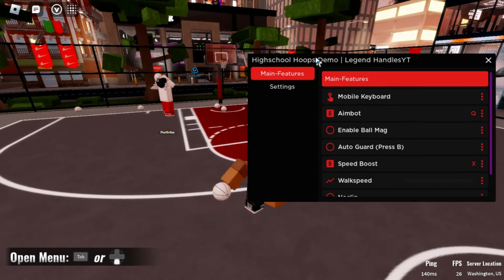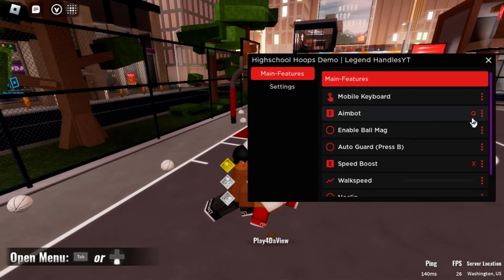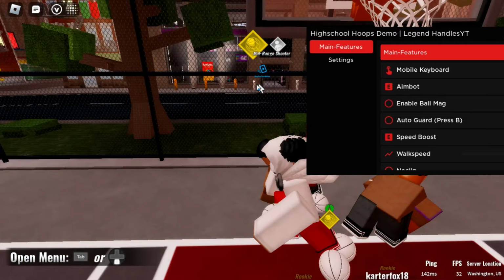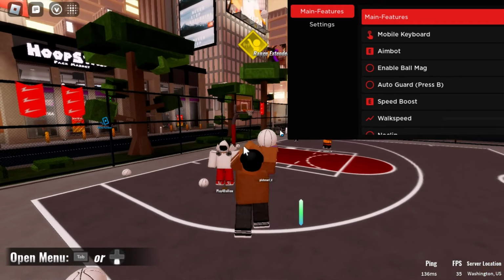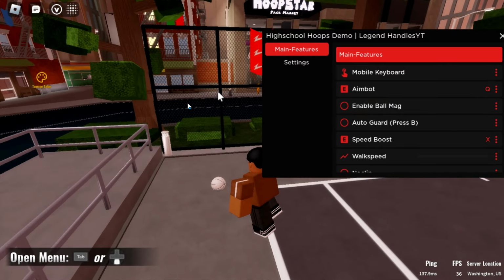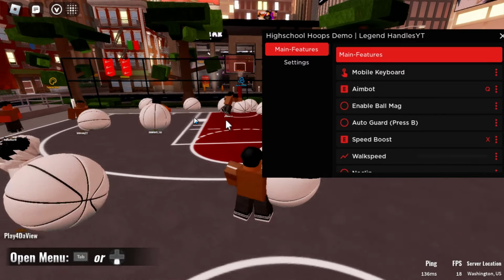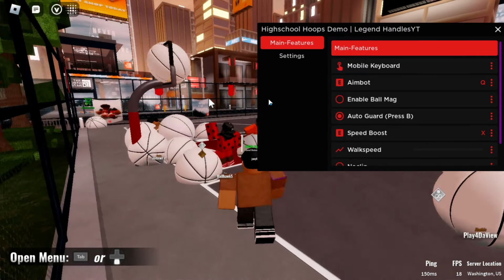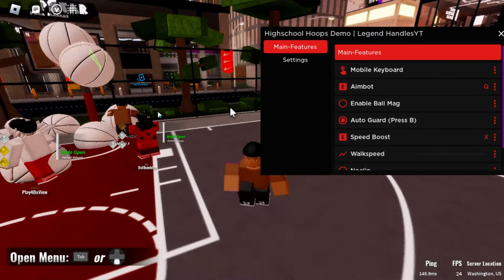Highschool Hoops Demo Script GUI / Hack (AIMBOT, AUTO GUARD, MAG, AND MORE) *PASTEBIN*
Highschool Hoops Demo Script GUI / Hack (AIMBOT, AUTO GUARD, MAG, AND MORE) *PASTEBIN 2024*

‒‒‒‒‒‒‒‒‒‒‒‒‒‒‒‒‒‒‒‒‒ [ ⇩ Copyright ⇩ ]‒‒‒‒‒‒‒‒‒‒‒‒‒‒‒‒‒‒‒‒‒
Topics:
Highschool Hoops Demo script
Highschool Hoops Demo pastebin
Roblox Highschool Hoops Demo
Sol's RNG script
Hoop Nation script